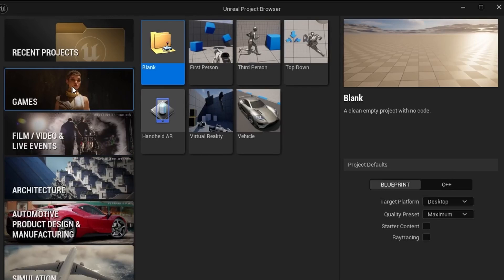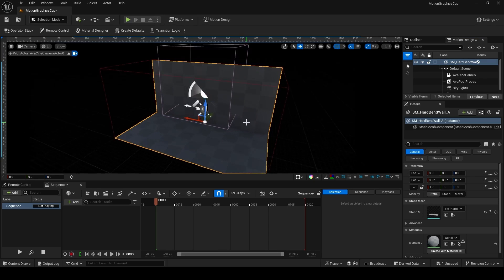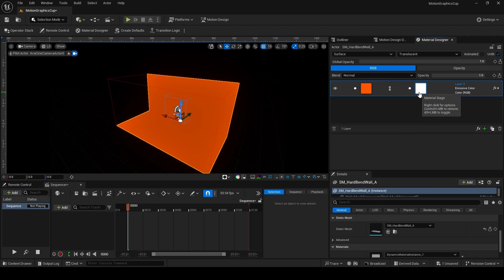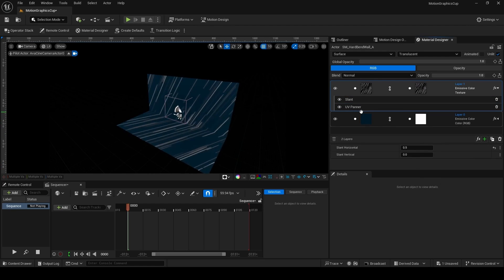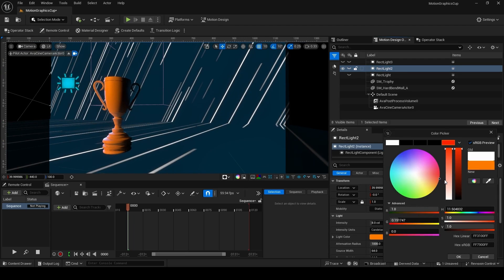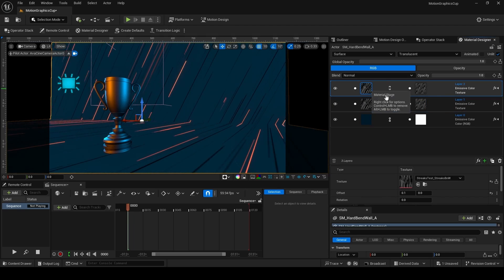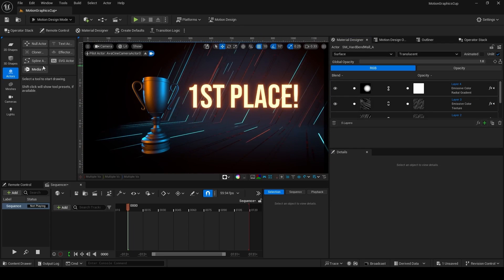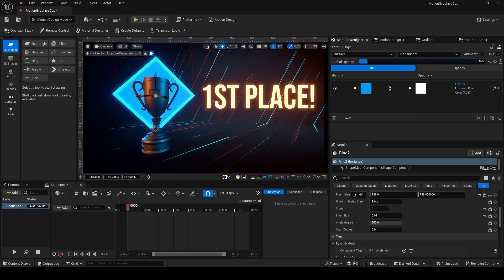Unreal Engine 5.4: Learn NEW Material Designer in 15 Minutes Using the Motion Design Tool!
This beginner-friendly tutorial dives into Unreal Engine 5.4’s Material Designer, a powerful tool for creating stunning graphics with the Motion Design tool like this Victory Screen!

= TIMESTAMPS =
00:00 - Intro
00:13 - Setting up a Motion Design Project
00:56 - Importing the Meshes
01:14 - Opening Meshes and Setting Up Scenes
02:06 - Importing Textures
02:25 - Introducing the Material Designer
04:14 - UV Link
05:52 - Adding the Trophy Mesh
06:09 - Setting Up Bookmarks
06:19 - Post Process Volume
06:33 - Lighting
07:33 - Materials
08:49 - Color Tint
10:02 - Radial Gradient
10:18 - Text
11:34 - Diamond Shape
13:03 - Concluding Notes
13:24 - Outro